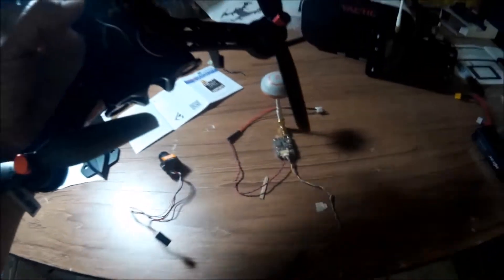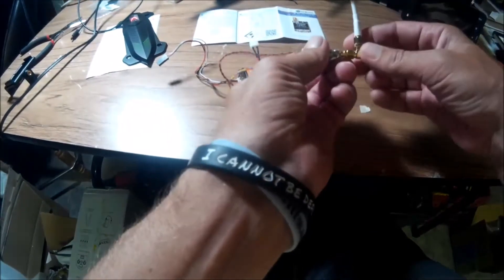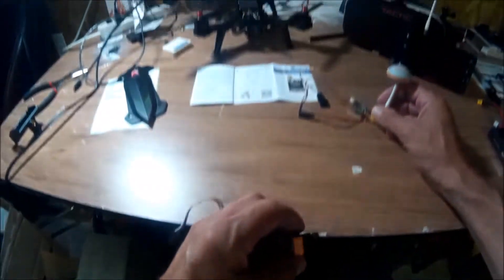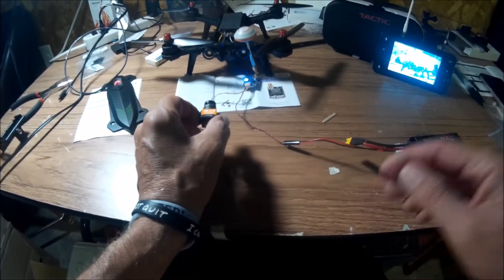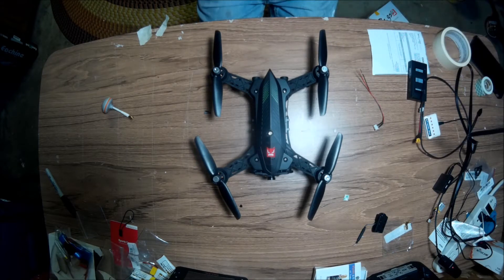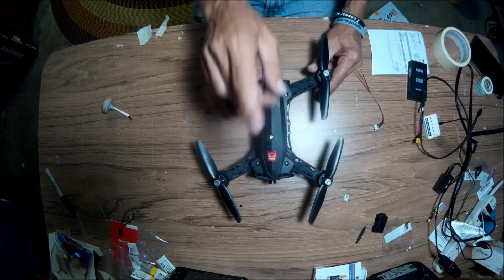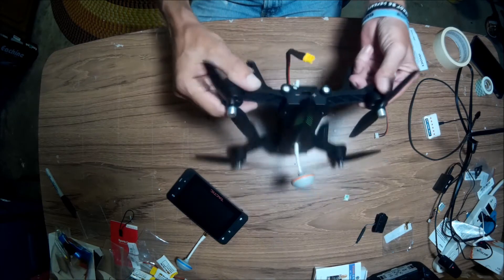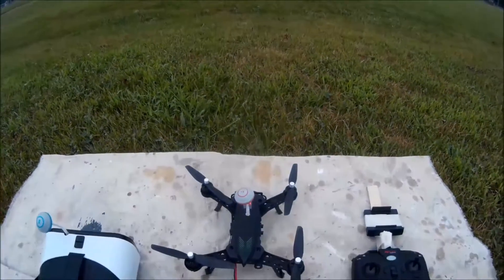MJX BUGS 6 FPV INSTALLED and TEST FLIGHT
This video shows how I installed a FPV system in my Bugs 6,